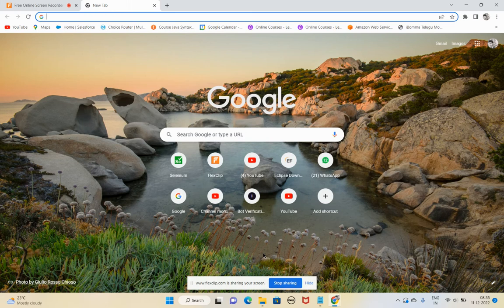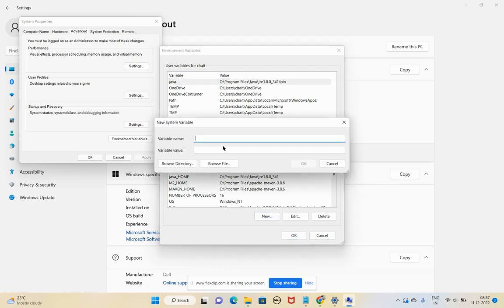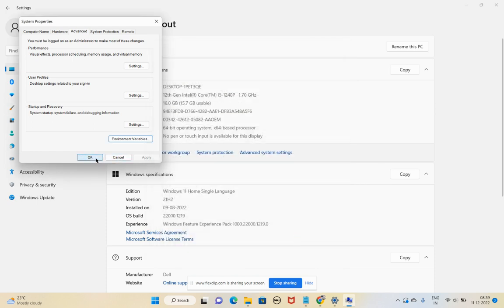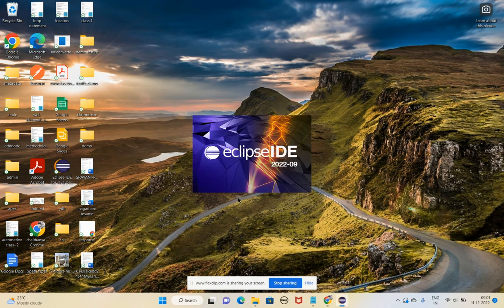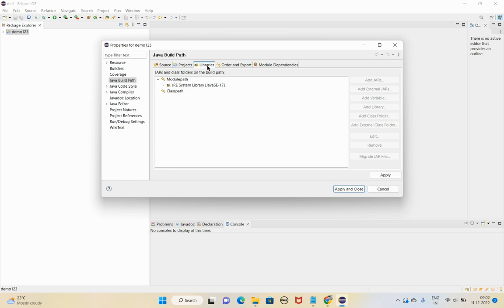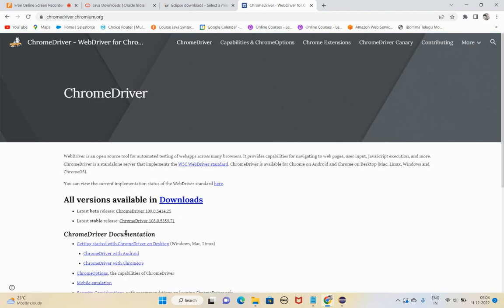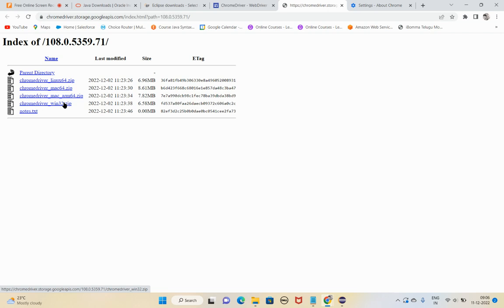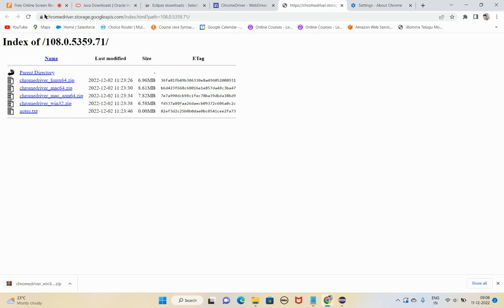Configuration for Automation Testing - Java with selenium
Basic configuration for automation testing java with selenium